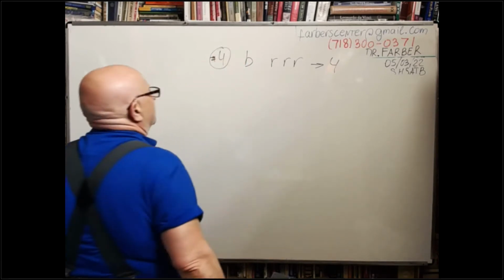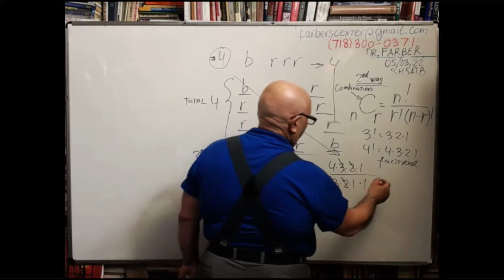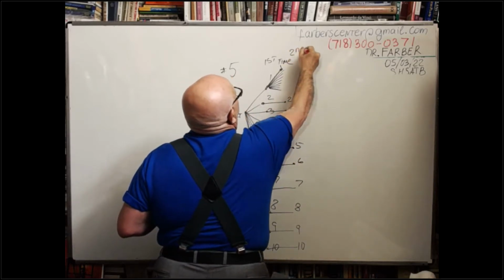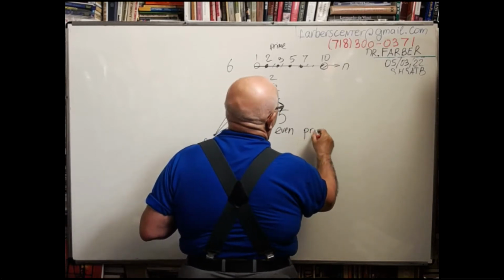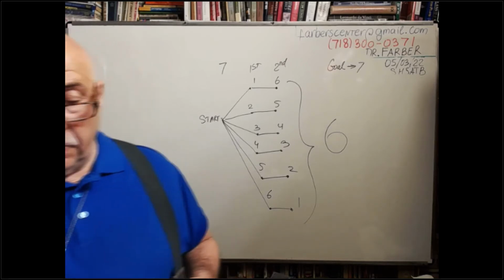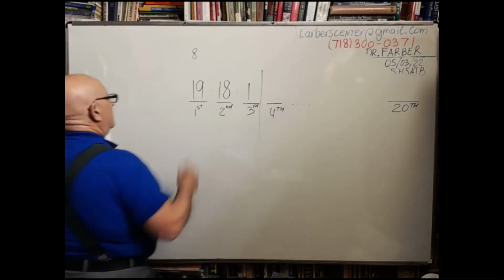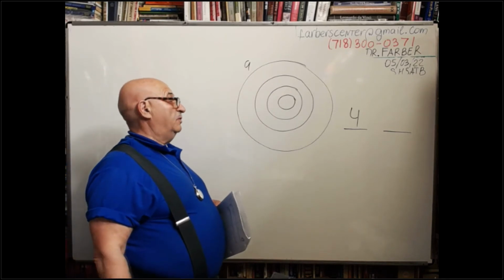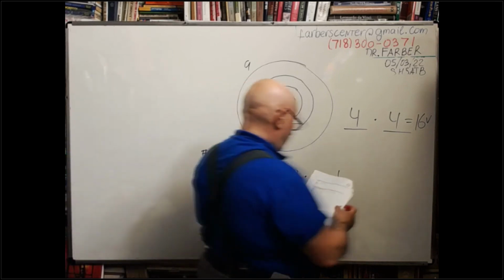Basic of Probability Word Problems for SHSAT Prep (Fragment of Lecture)